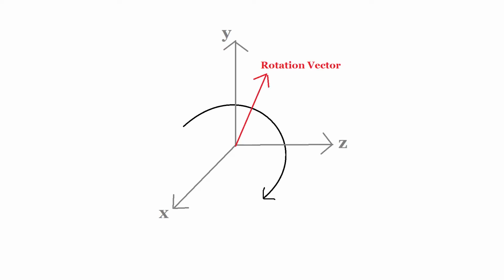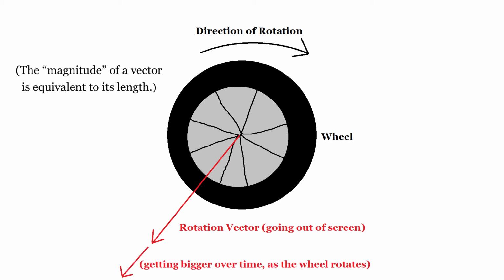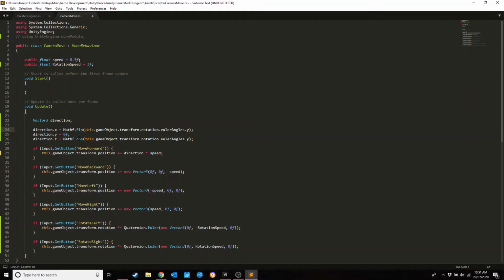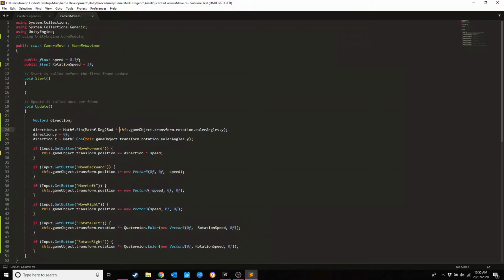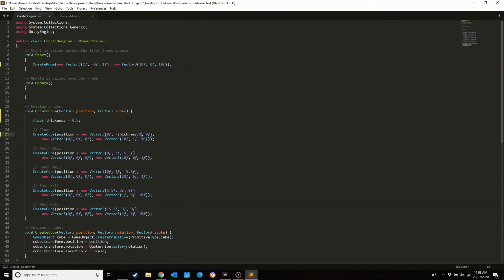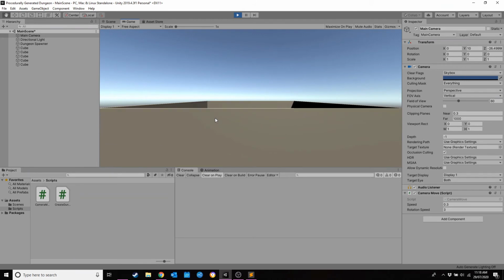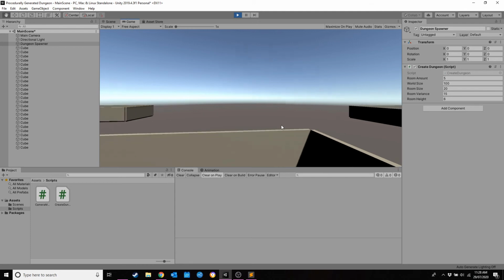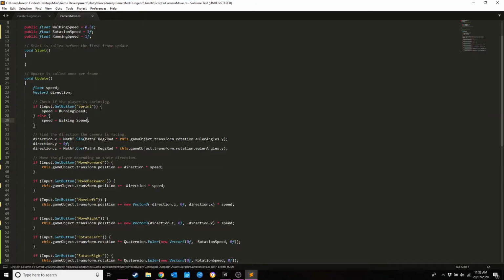Procedurally Generated Dungeon Part Two - Multiple rooms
Honestly, it's remarkable that I've managed to stick with a project for TWO videos. There may be a very small chance that I actually manage to finish this. Don't get your hopes up.

In this episode, I talk about vectors for far too long. I also improve the camera movement and create more fun rooms.

I also have a twitch channel. However, my internet has nowhere near the capacity required to stream, so it's kind of a moot point.